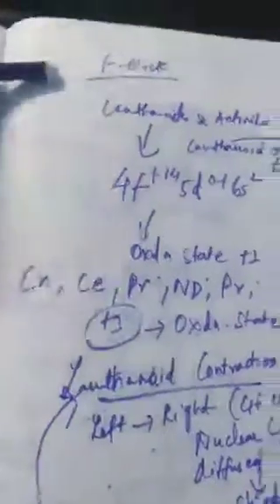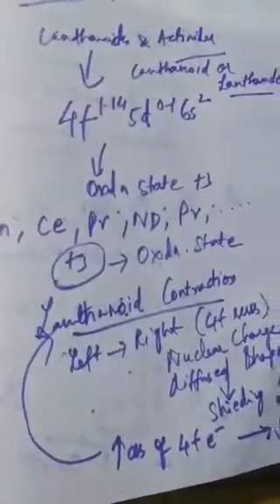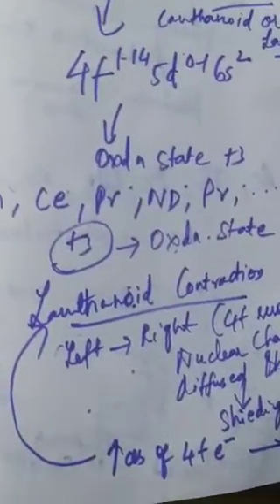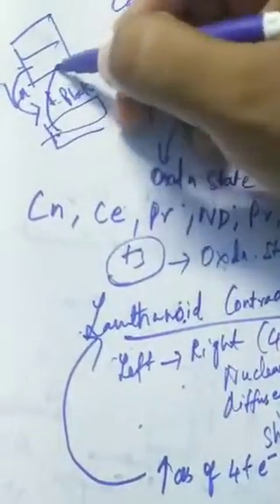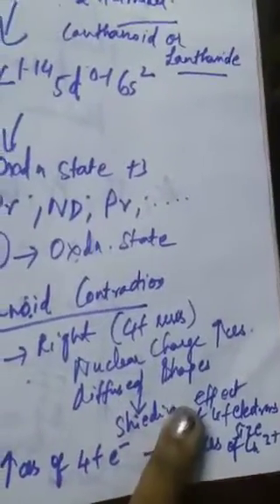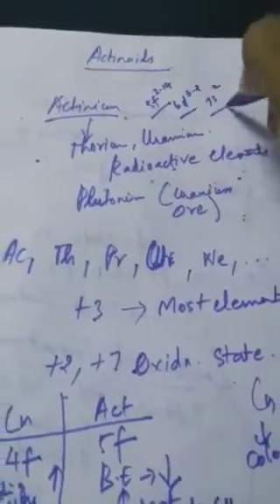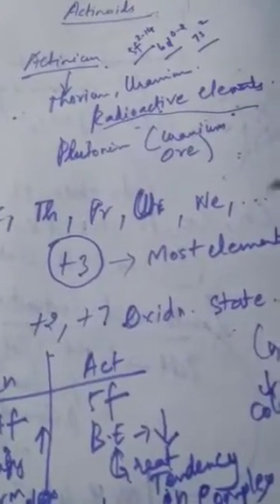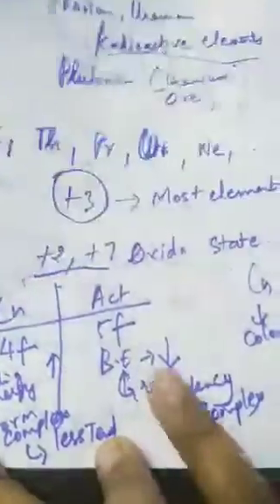XII - CHEMISTRY | Unit - 4 | Part - 5